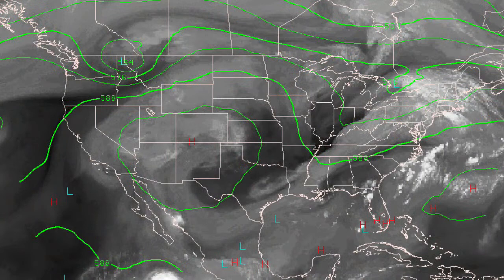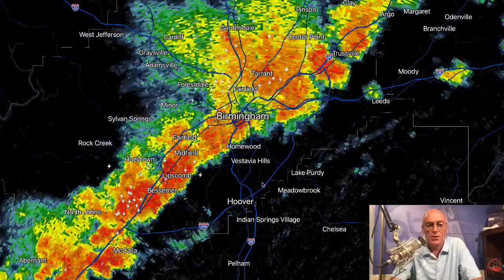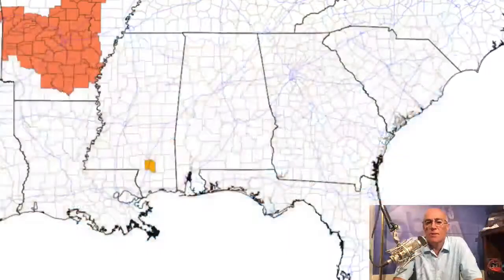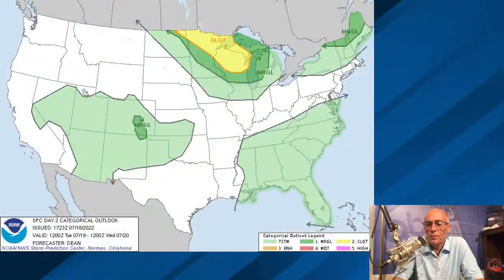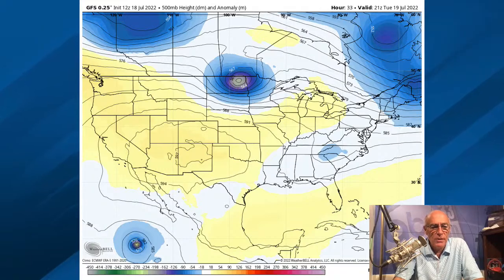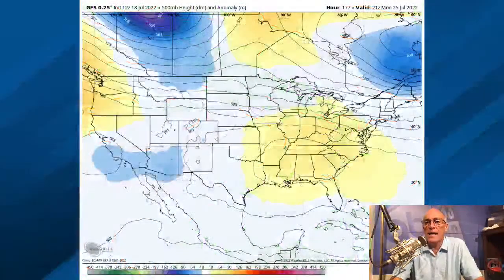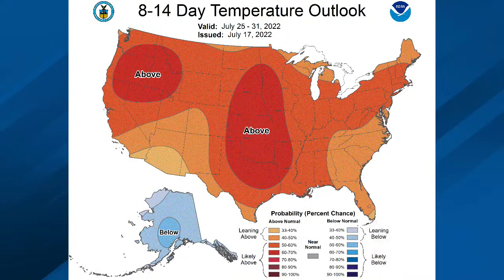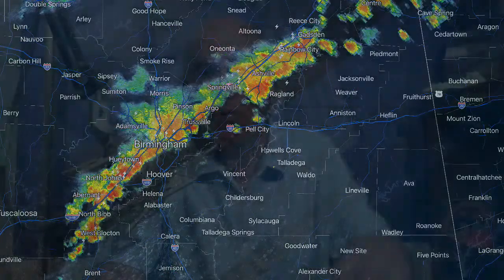Spann's Afternoon Briefing - July 18, 2022